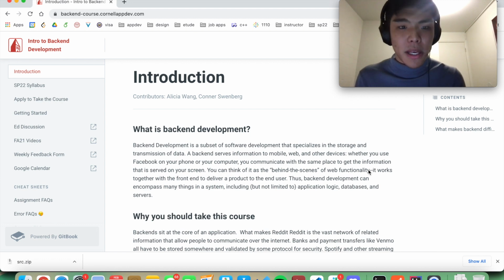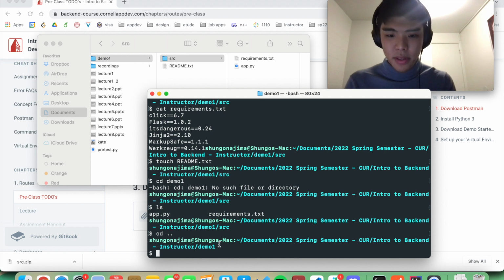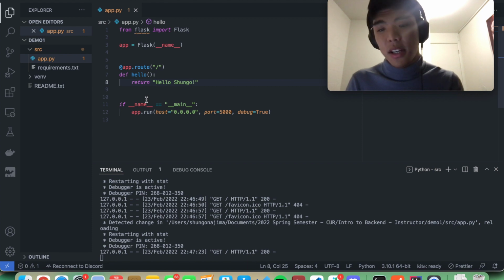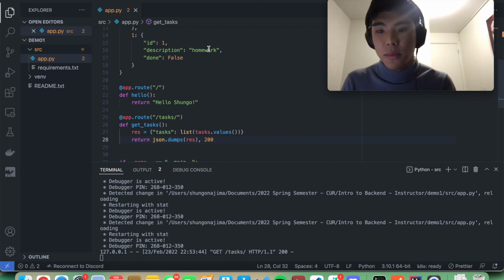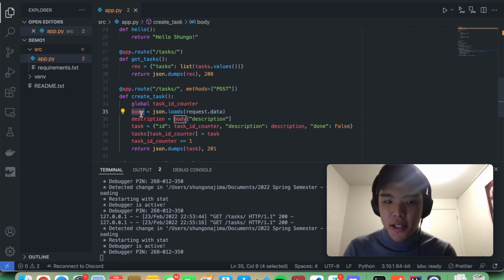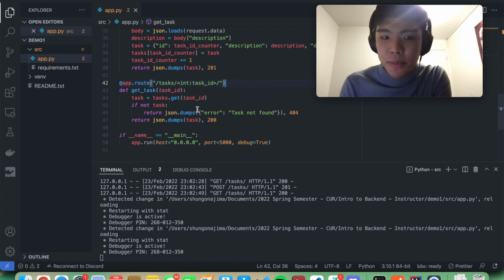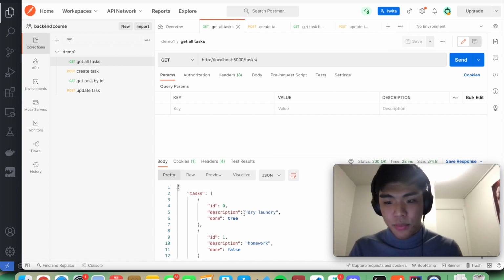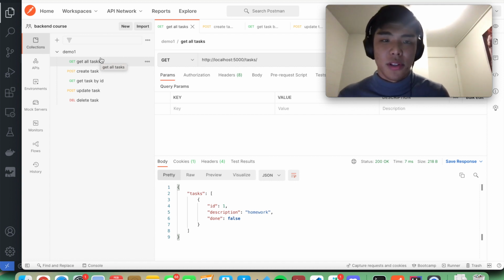Intro to Backend Development: Demo 1 - Routes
0:00 Introduction

Setting up the project:
0:32 Finding the demo
1:57 Terminal commands
5:12 Setting up a virtual environment

Coding demo:
7:24 Starting up a local server
8:46 Syntax of Flask/how it works
10:19 Data of app
11:20 Imports
11:34 Get all tasks
12:40 Postman setup
14:57 Create task
20:12 Get task by ID
22:54 Update task by ID
24:45 Delete task by ID
26:09 Documentation

POSTMAN IMPORTANT:
27:15 Exporting Postman collection